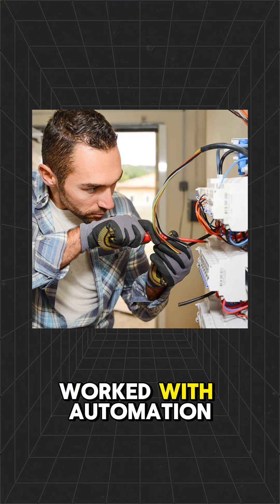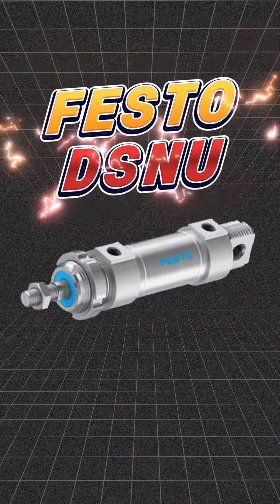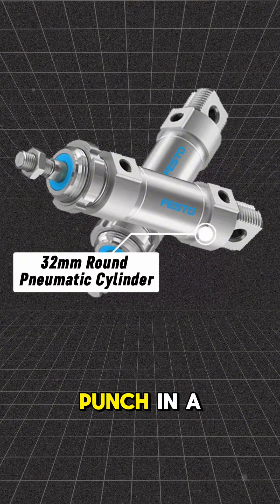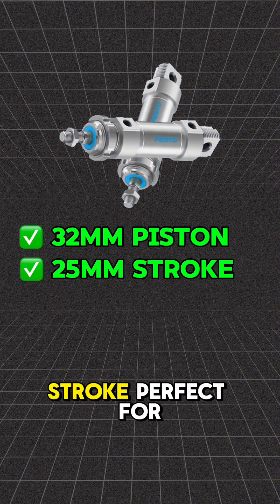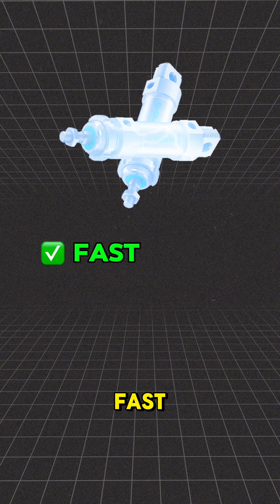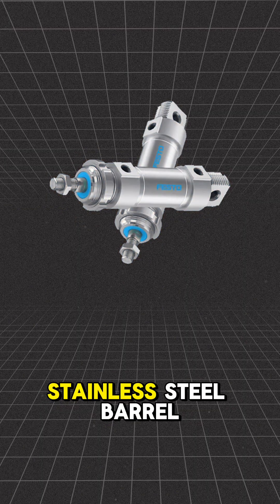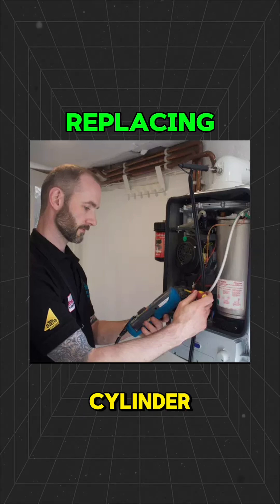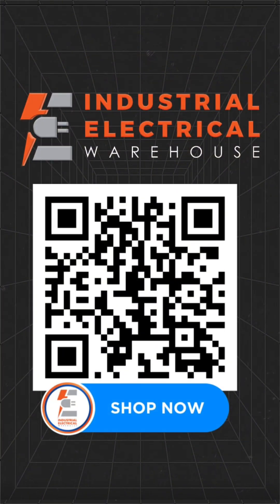Why Electricians Trust the Festo DSNU-32-25-PPV-A Pneumatic Cylinder | Compact Power in Action.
Need a compact pneumatic cylinder that performs like a beast?
The Festo DSNU-32-25-PPV-A delivers 32mm of piston power in a tough, stainless steel body—perfect for tight spaces and fast-paced automation work.

✅ 25mm stroke for precision control
✅ Cushioned ends for quiet, smooth movement
✅ High reliability under pressure

This is the kind of gear you want in your toolkit if you're serious about uptime and performance.